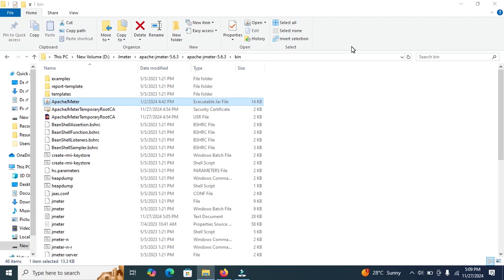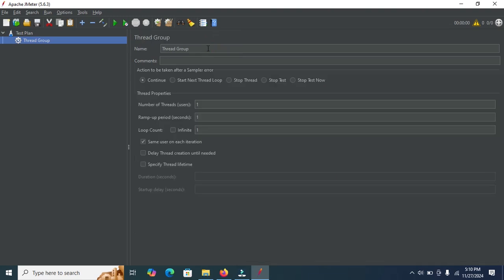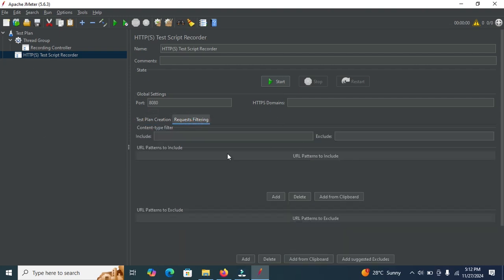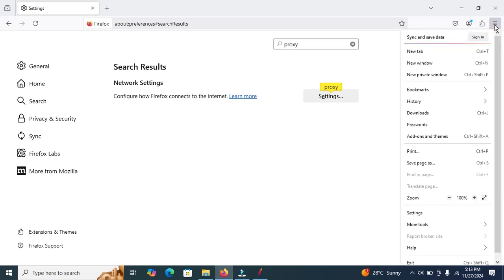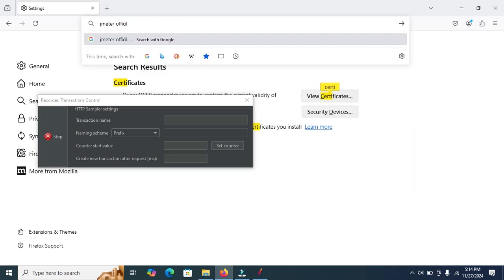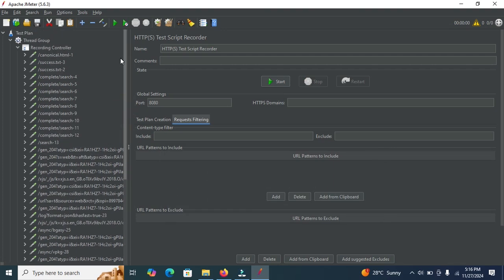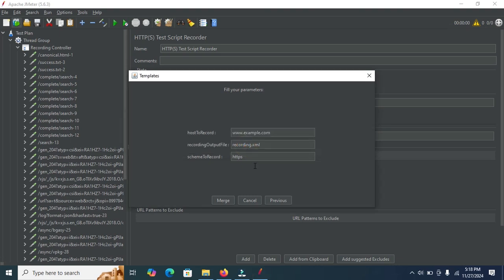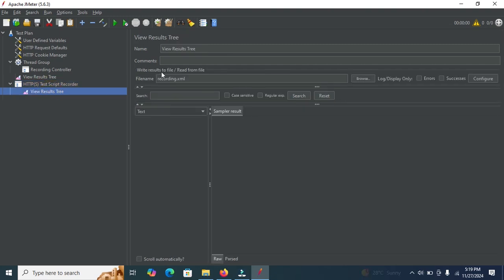JMeter Tutorial 8 | How to Record Test in Jmeter | Test Script Recorder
What you’ll learn in this video:

1. What is a Test Script Recorder?: Understand the concept and benefits of using a test script recorder in your testing workflow.
2. How to use the recorder: Step-by-step instructions on how to record and generate test scripts for various applications.

Key Features:
- Automate repetitive tasks
- Generate scripts for web, mobile, and desktop applications
- Simple and easy-to-use interface
- Save time on manual testing efforts